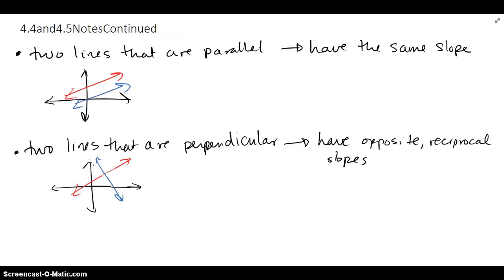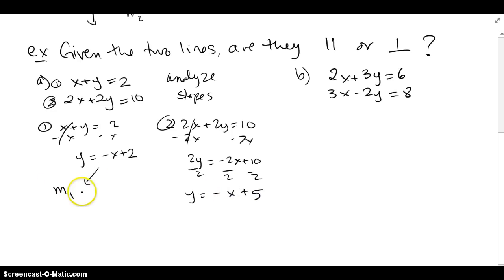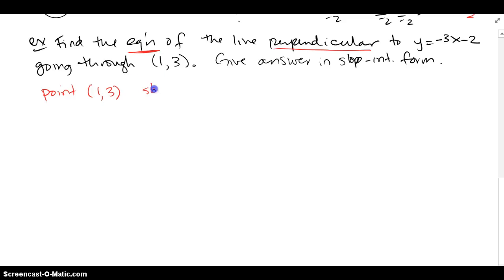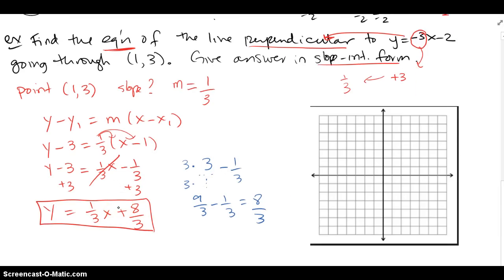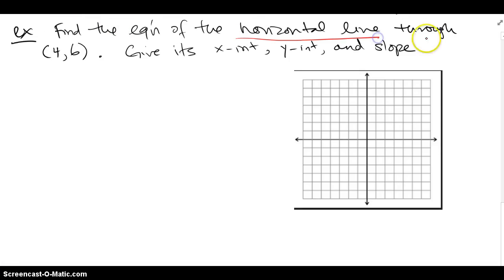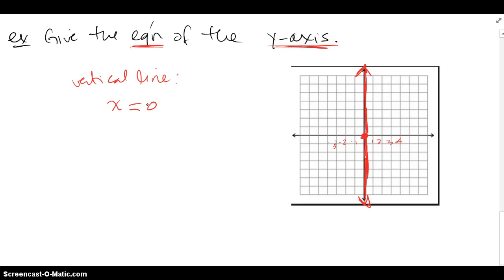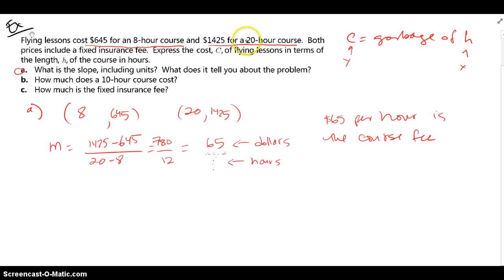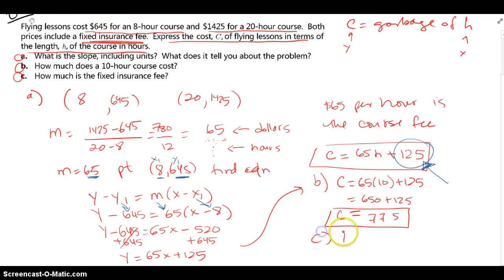4.4&4.5Notes Parallel and Perpendicular Lines